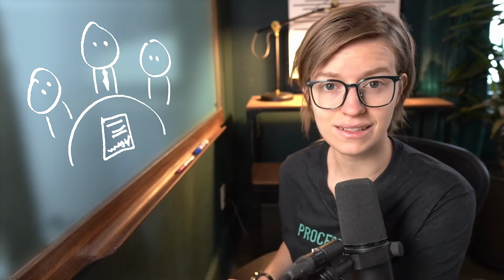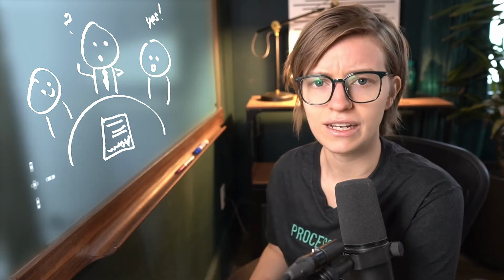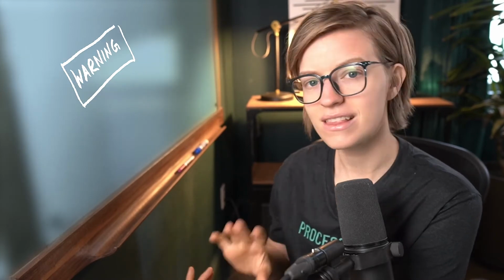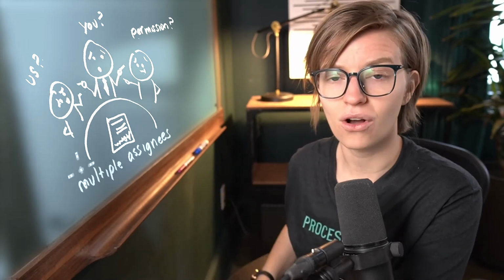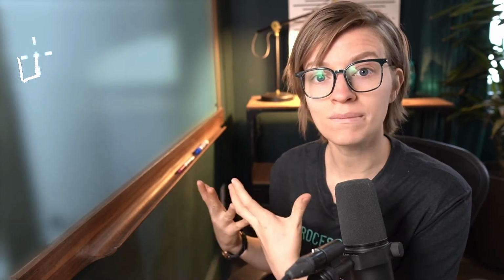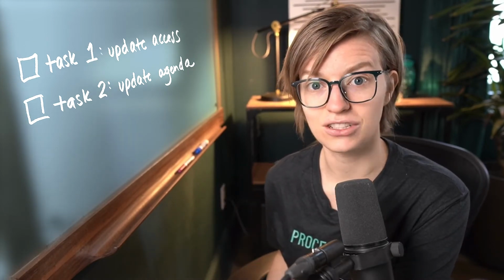Assigning Work to Multiple People? Avoid this Project Management Mistake.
🔗 Want to systemize your small team operations? Watch our free Blueprint masterclass to learn the foundational framework trusted by 2,000+ small teams
| Discover how to streamline tasks, document processes, and build a scalable system without the chaos. Perfect for small teams ready to grow with clarity and structure.

If you're assigning work to multiple people, here's how to stop! Avoid this project management mistake to improve communication and set your team up for success with clear expectations.

Here's what we'll cover:
00:00 The top project management mistake is...
00:42 Why you shouldn't make this common mistake
02:27 What to do instead
03:56 Are there exceptions to this rule?

👉 Get a FREE operations audit to measure how systemized your team is with a Systemization Snapshot™
👉 Watch my FREE training here to understand ProcessDriven framework for systemizing business